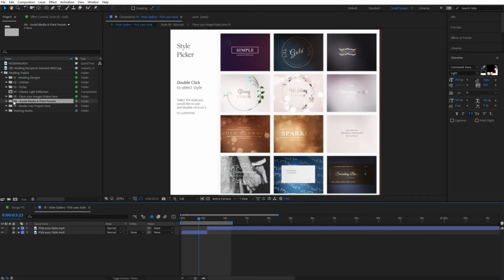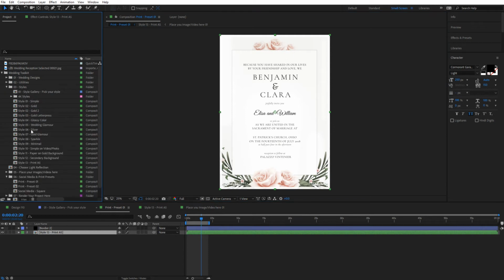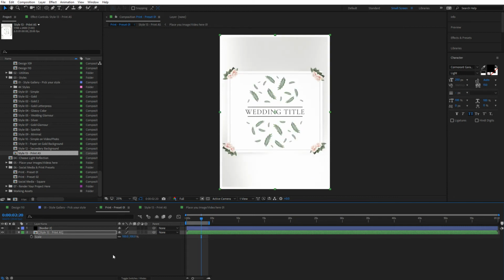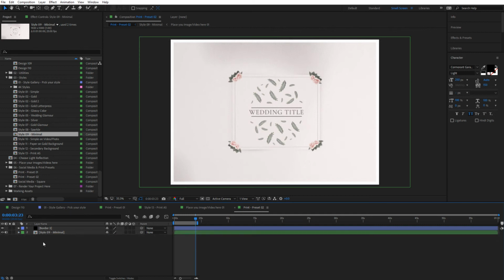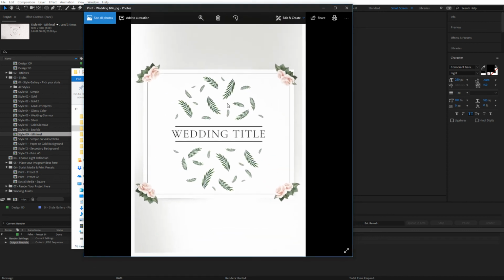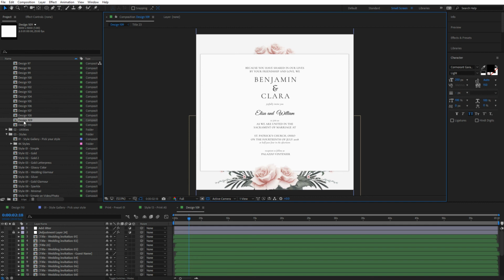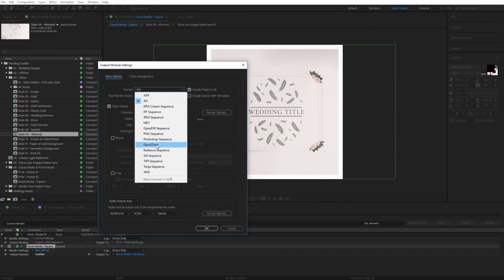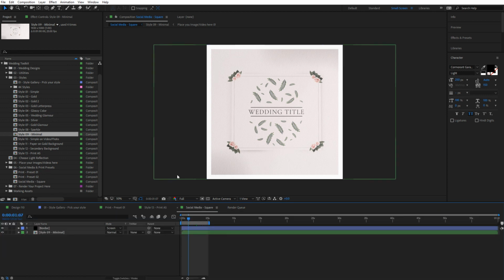08 Social Media and Print Presets - After Effects Wedding Toolkit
This is a tutorial for Wedding Toolkit.

Wedding Toolkit is the most flexible motion wedding pack available. Easily create animated flowers and minimal wedding titles and designs in seconds.

Working directly in After Effects simply select a design and type your text, or use the included wedding elements to create your unique scenes.